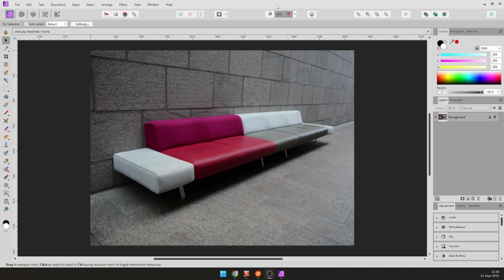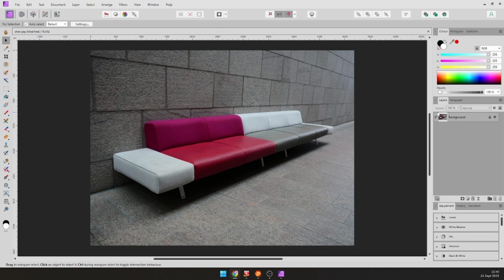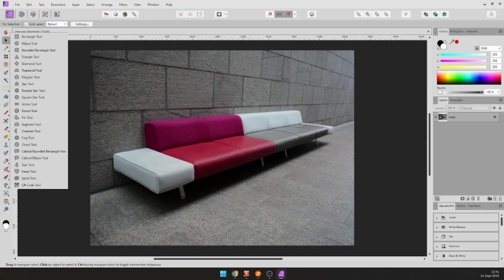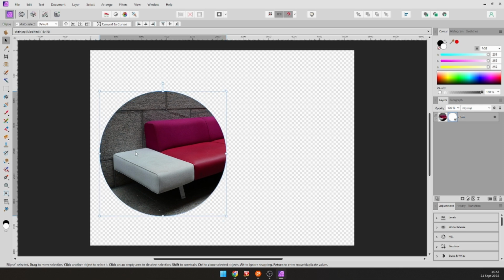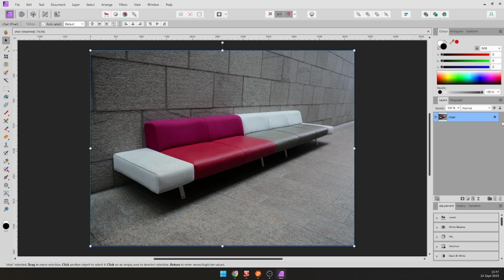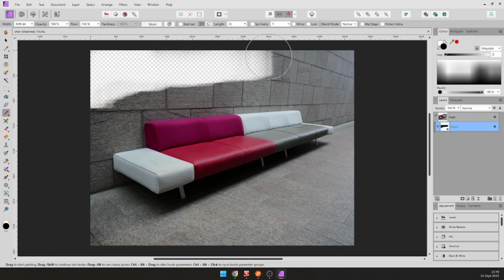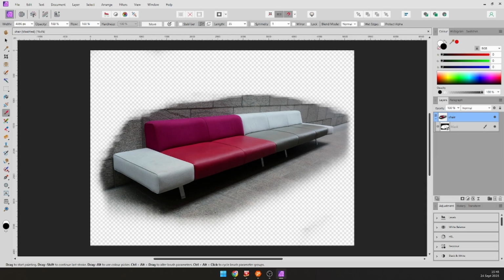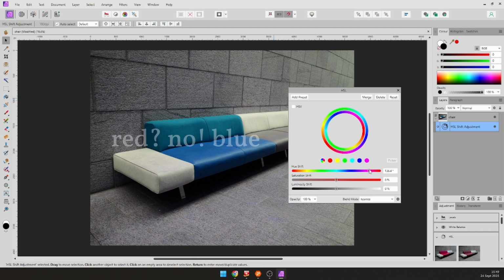Affinity Photo 2 Masking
Introduction to masking in Affinity Photo 2 with demonstration of three methods: vector masking, pixel masking, and masking an adjustment layer.